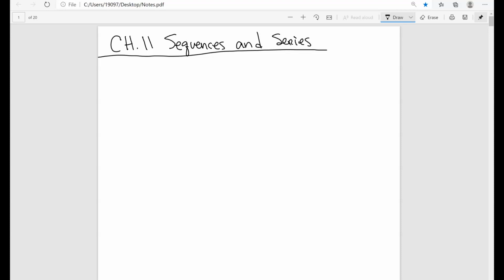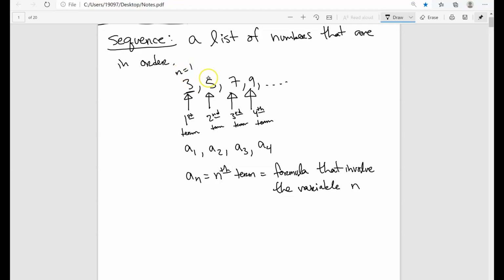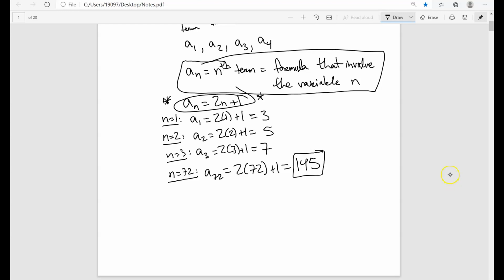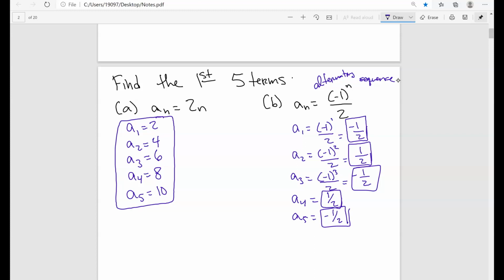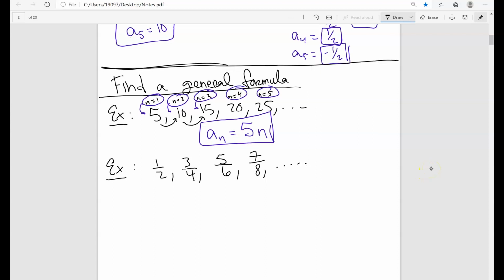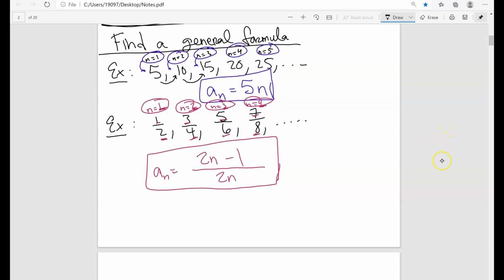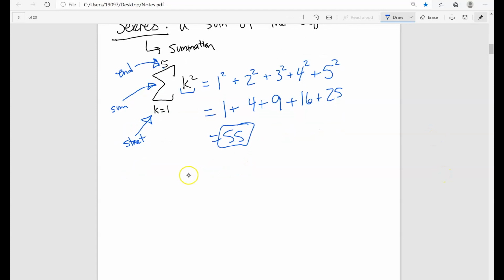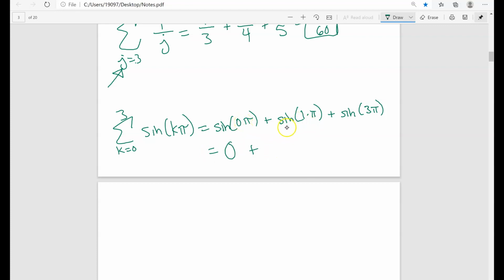Math 141: Sequences and Series